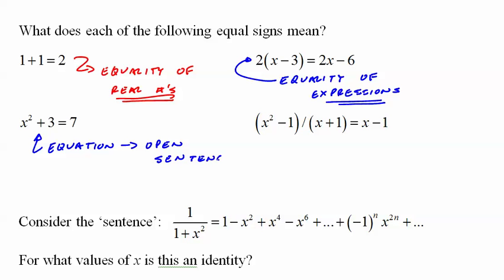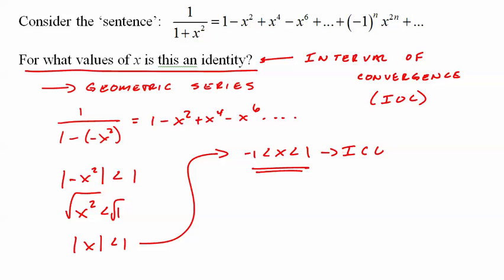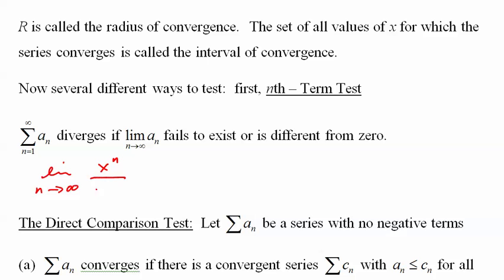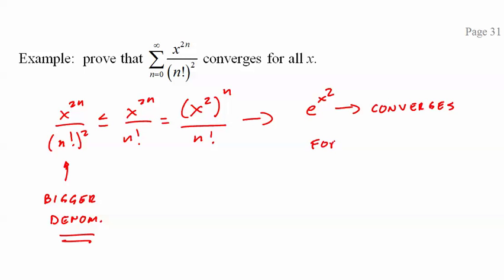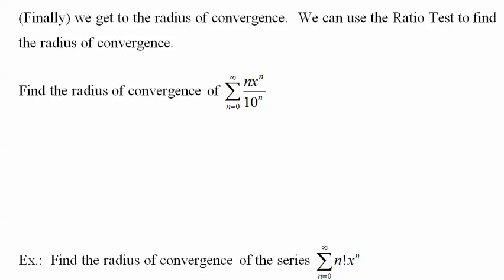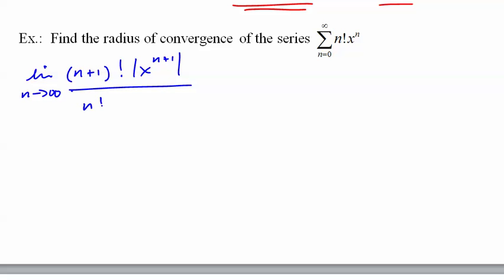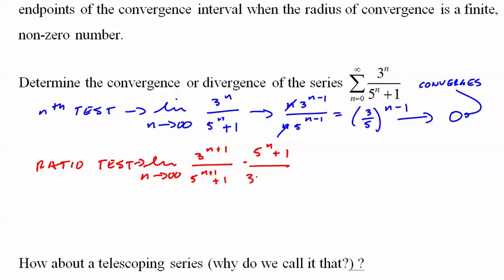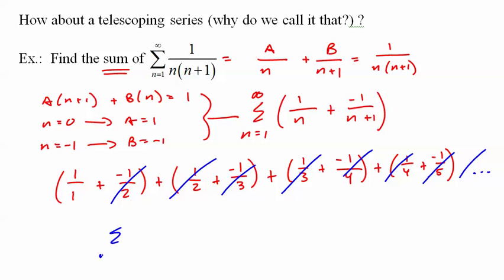Calculus BC 262 10 4 Radius of Convergence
BC Calculus Lesson on radius of convergence, including nth term test, ratio test and other tests